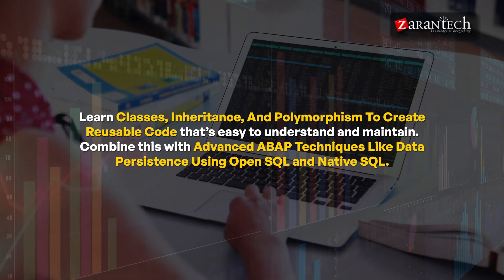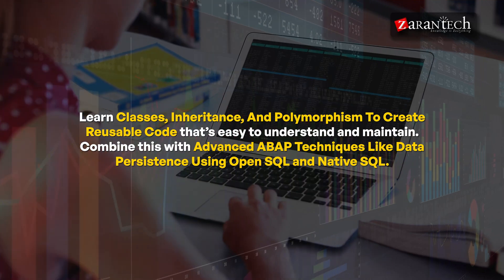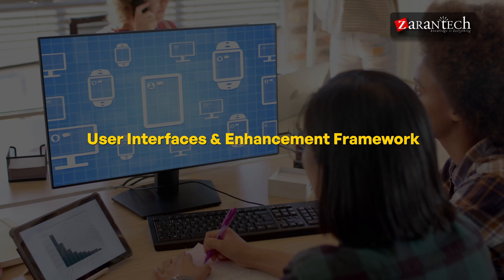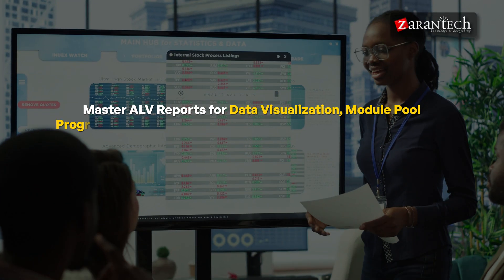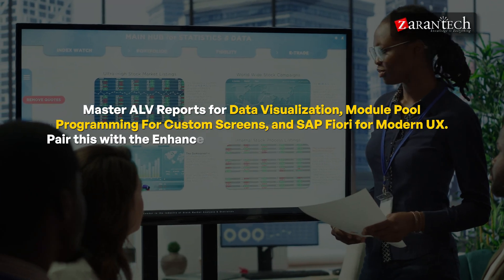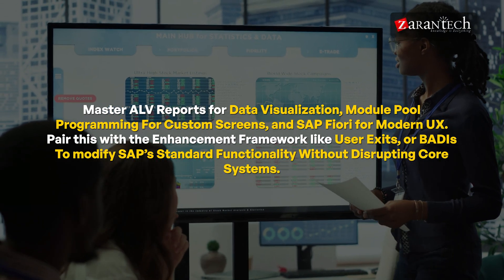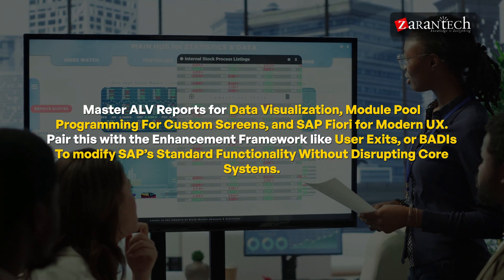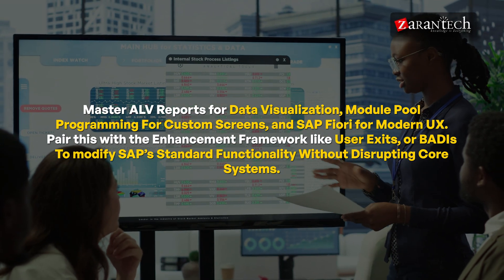7 Steps to a High Paying SAP ABAP Career | ZaranTech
Do you want to increase your pay as a SAP ABAP developer?  Top talent is making over $100,000 annually, which is not surprising given the explosive growth in demand for SAP expertise!  We'll go over the causes of the increase in demand, the abilities you need to keep up with the times, and the employment prospects that lie ahead in this video.  Anyone interested in SAP ABAP development should view this video, regardless of whether they are just starting out or want to advance in their profession.  What're you waiting for, then?  Discover the rich world of SAP ABAP development by watching today!

In This Video, You’ll Learn:
✅ Mastering Core Programming & ABAP Basics
✅ Advanced ABAP & Object-Oriented Programming
✅ User Interfaces, Fiori, & SAP Enhancement Framework
✅ Workflow Integration & Performance Tuning
✅ ABAP on HANA & S/4HANA Innovations
✅ SAP Security, Testing & Debugging Techniques
✅ Certifications, Tools & Continuous Learning Tips

Fun Fact: ABAP developers earn an average of $100,000+ in global markets and are ranked among the top 5 ERP skills in demand for 2025!

Chapters:
00:06 Why ABAP Developers Matter
00:47 Build ABAP Basics
01:26 Customize with ABAP
02:09 Learn OOP & Advanced ABAP
02:50 UX + Enhancement Frameworks
03:33 Optimize with HANA & ABAP
04:18 ABAP Security Best Practices
04:59 Blend Tech & Business Skills

👉Specialized Knowledge
👉Industry Recognition
👉Increased Efficiency
👉Better Decision-Making
👉Adaptability
👉Networking Opportunities
👉Personal Development
👉Job Security

👉 Assessments
👉 Lab Documents
👉 E-Books
👉 Certification Guides
👉 Configuration Docs
👉 Cheat Sheet